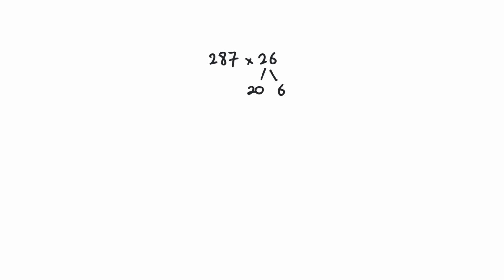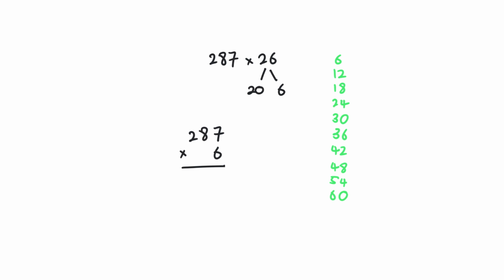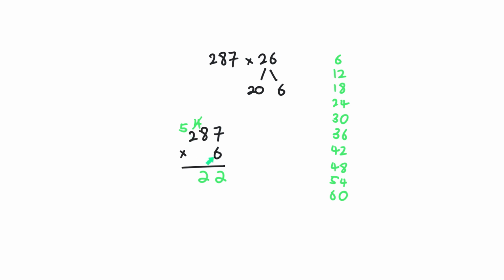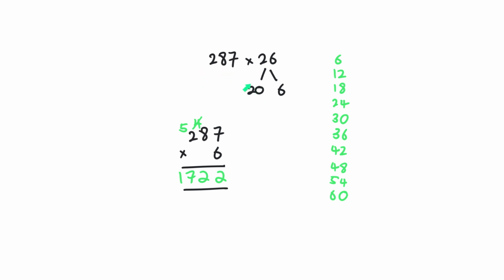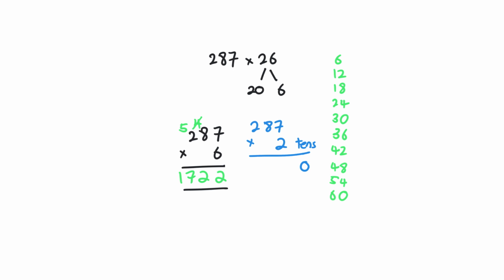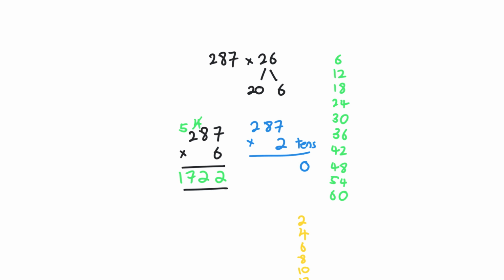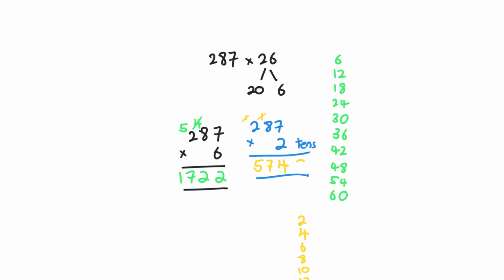Multiply by 2 digits (Method 1)